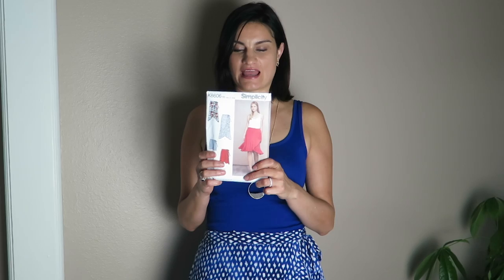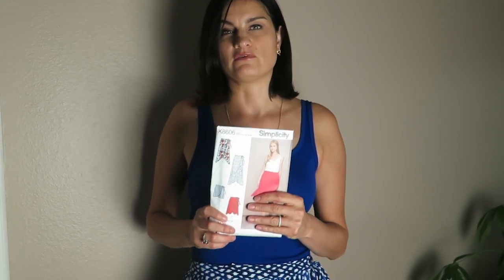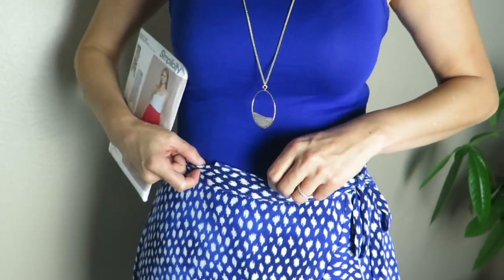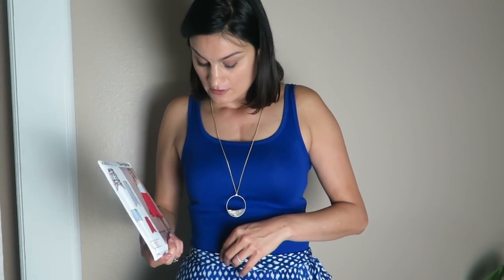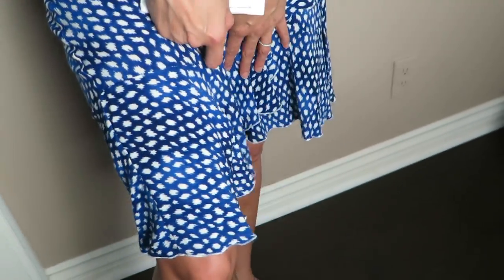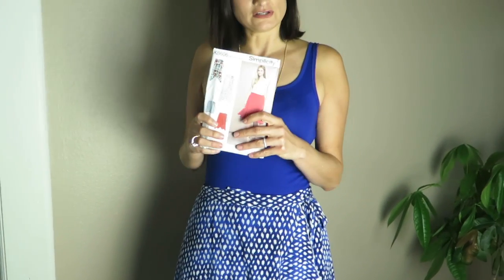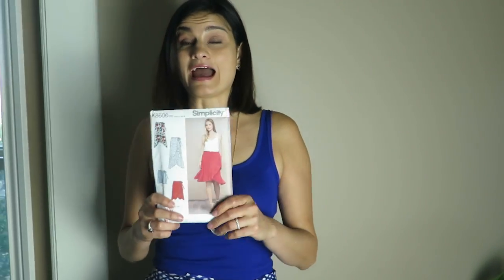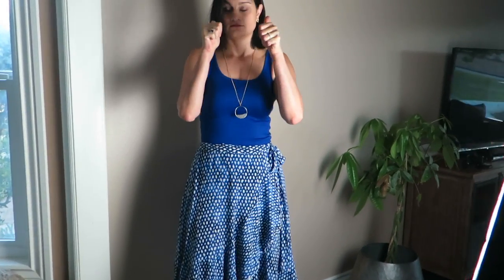Simplicity 8606 Wrap Skirt ✄ PATTERN REVIEW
Let's have a quick chat about my wrap skirt, made with Simplicity 8606.